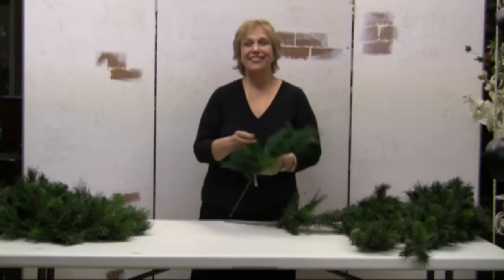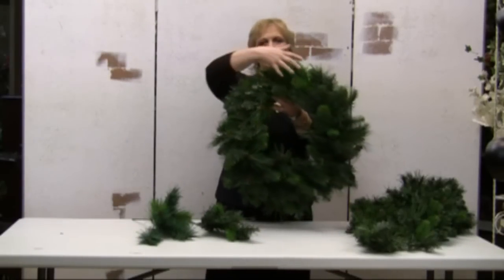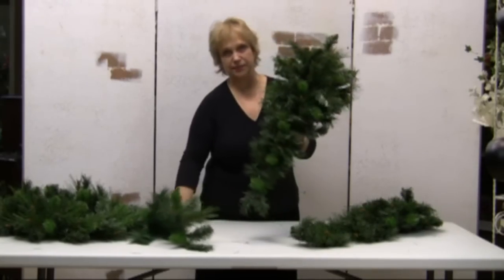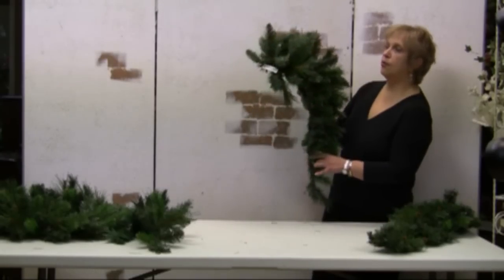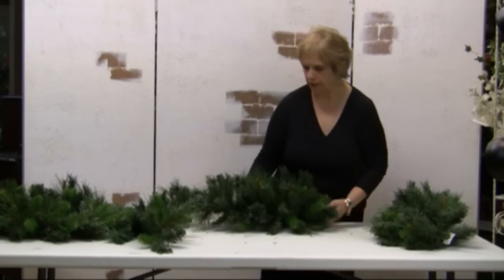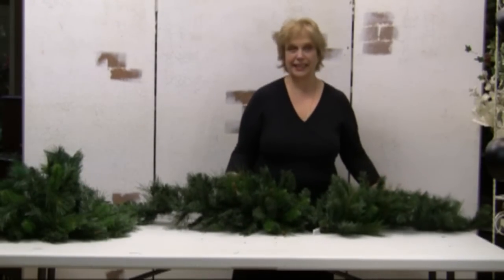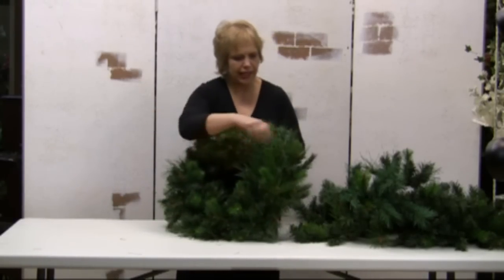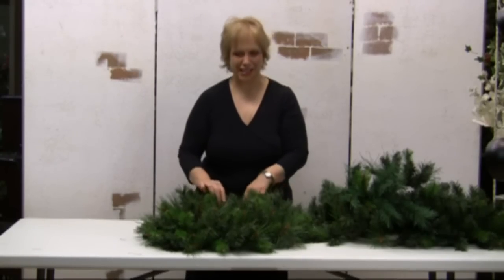How To Fluff Christmas Greens--Garlands,Wreaths,Sprays and Swags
Did you ever wonder how to "fluff" artificial Christmas greenery to make it look real?  Dana Plazyk of shows you how to bring silk greenery to life!